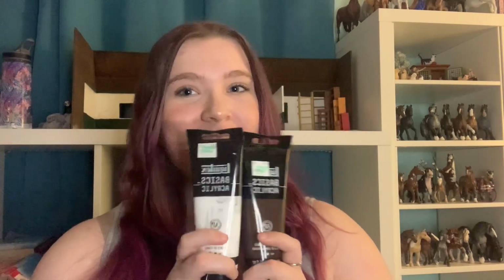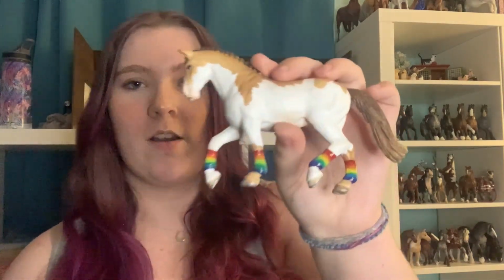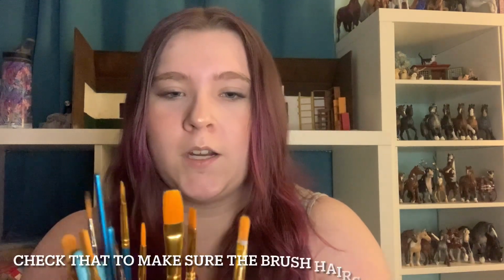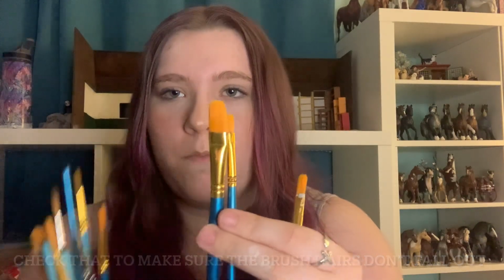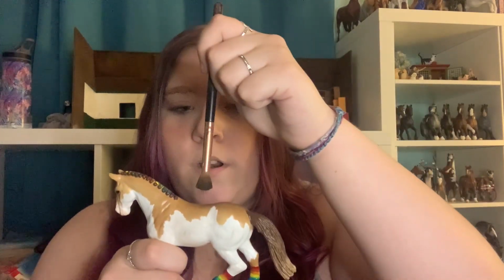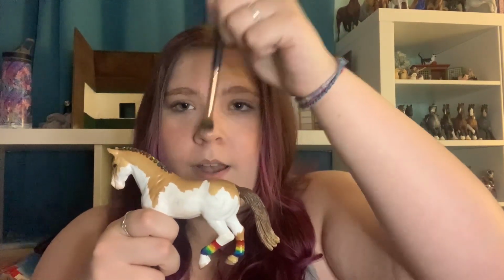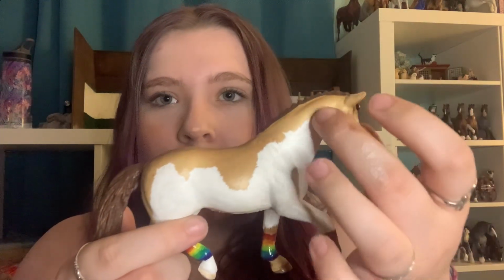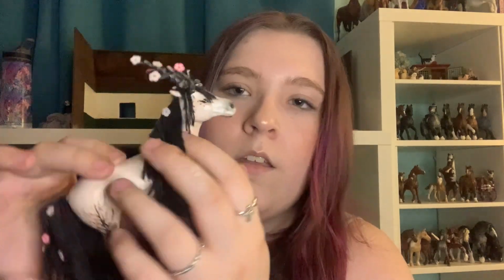Painting Materials Explained; 🎨 What I Use To Customize My Models and Why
After all the questions in the comments, I figured, why not make a video dedicated to what materials I use and why I use what I do?
Please stay for the whole video!! Everything is super important!